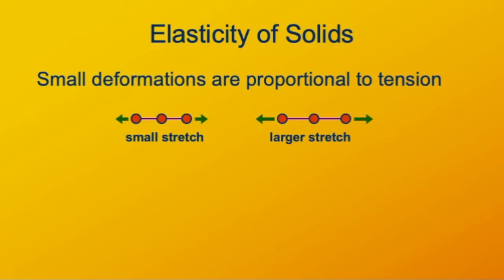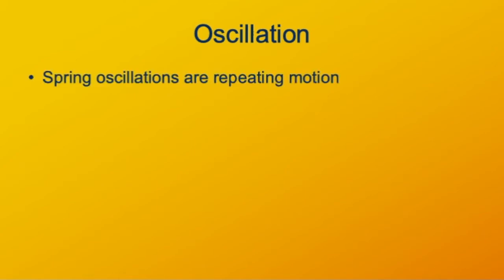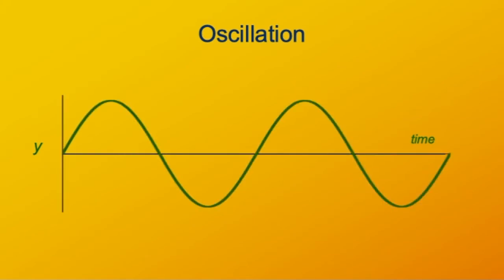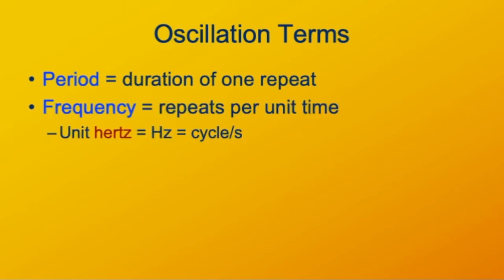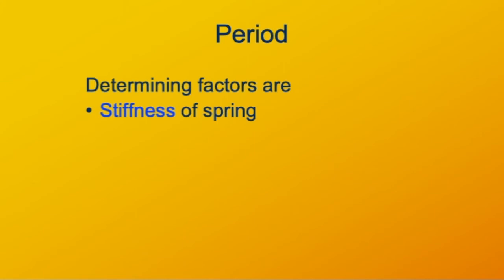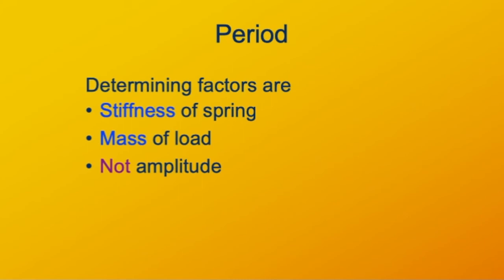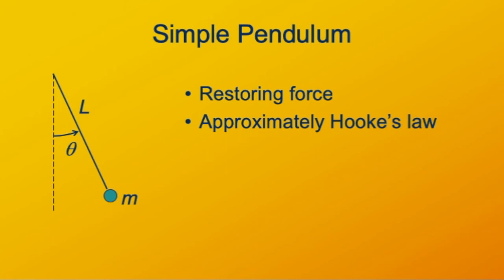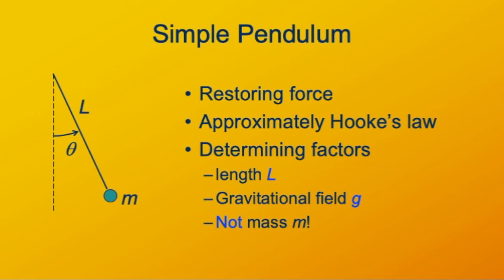SCI111 Vibrations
Mechanical vibrations.